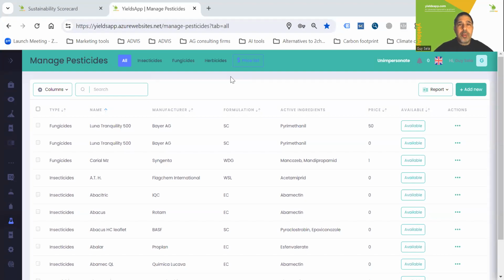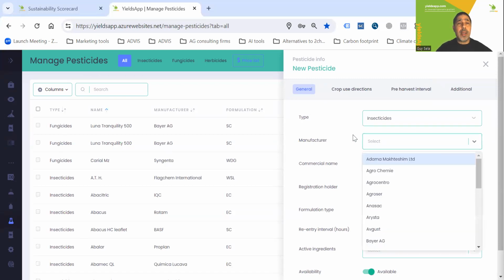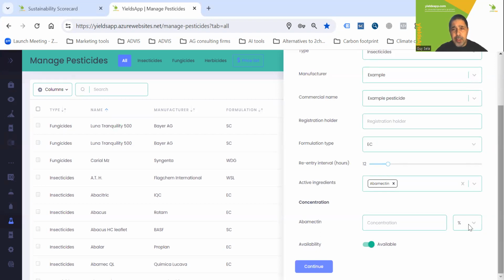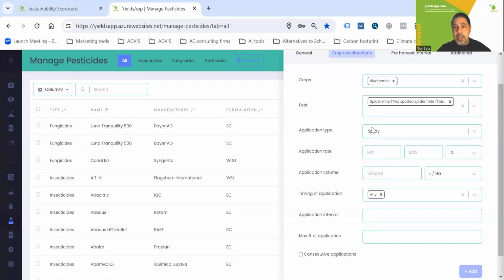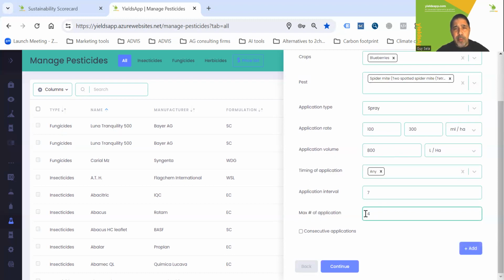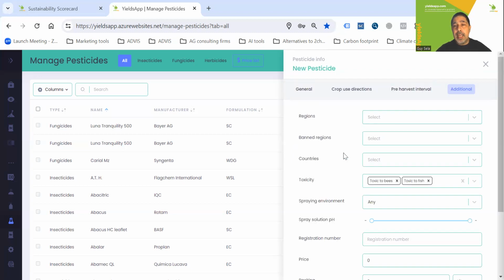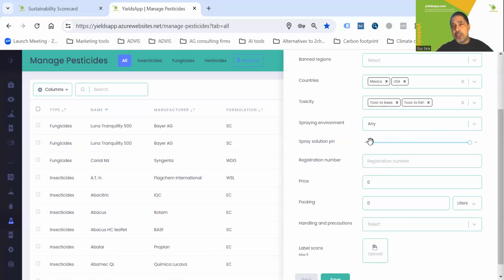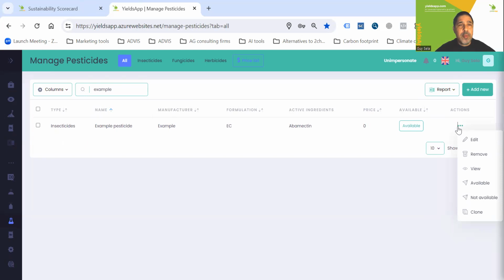Adding crop protection products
In this short and informative video, we'll walk you through the easy steps to add crop production products to your yieldsApp account. YieldsApp is a powerful web-based software designed to simplify and optimize your agricultural operations.